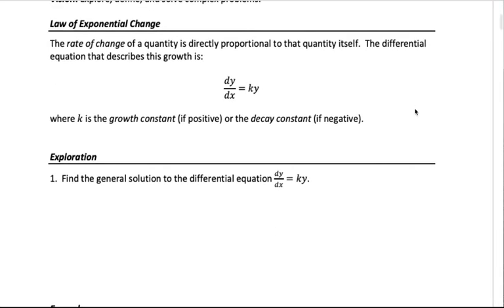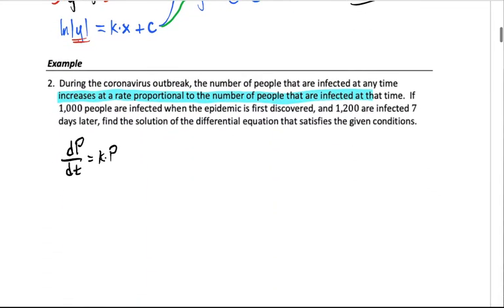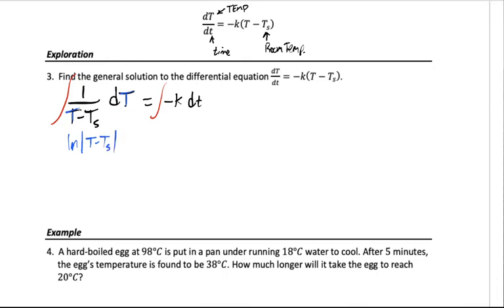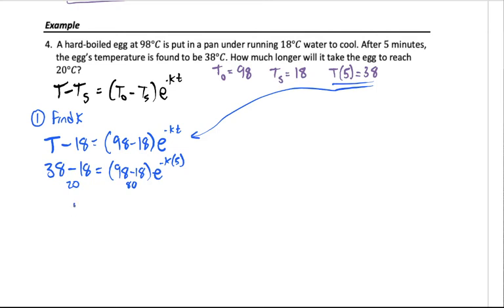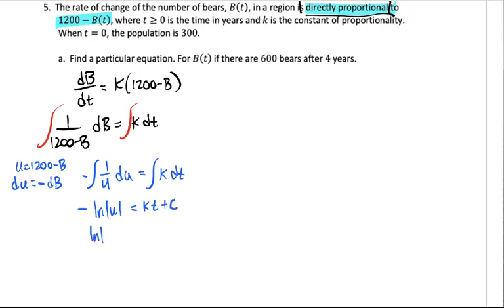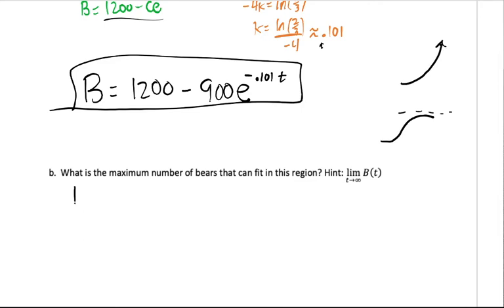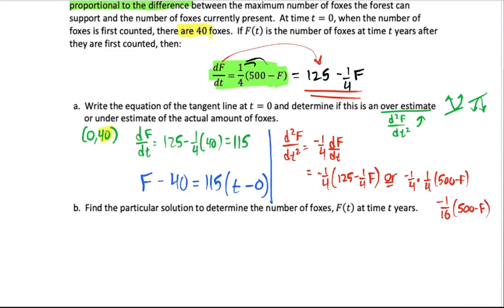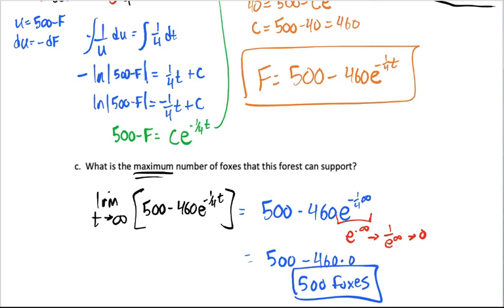Application of Separation of Variables